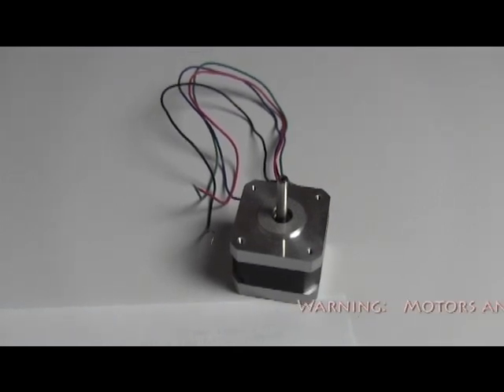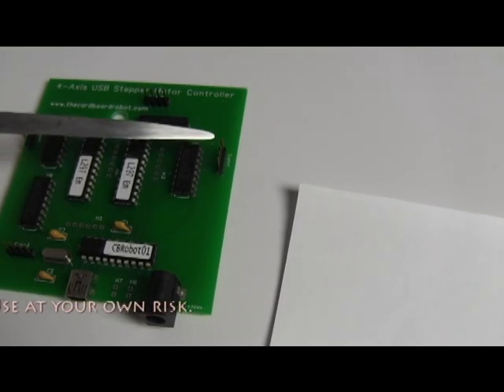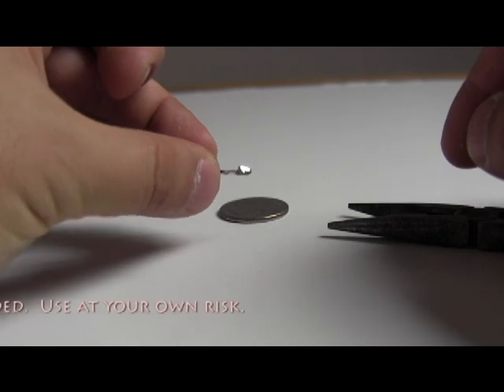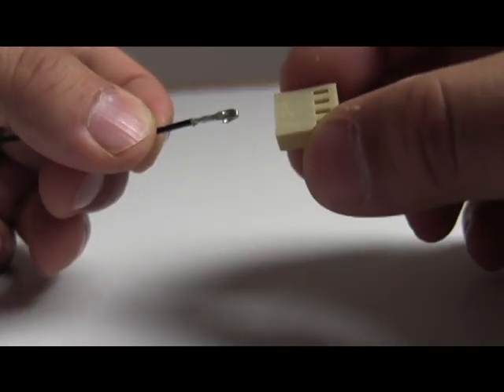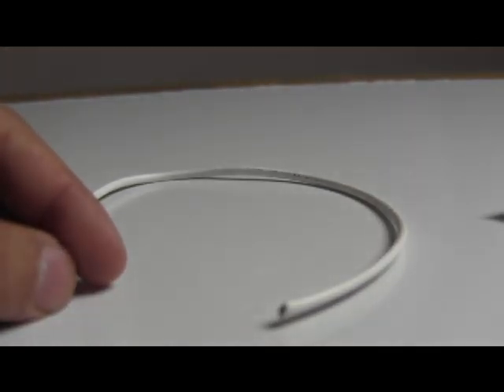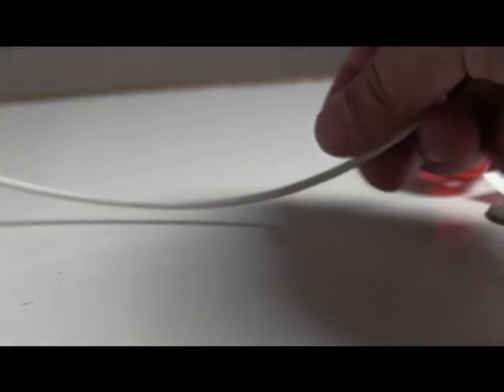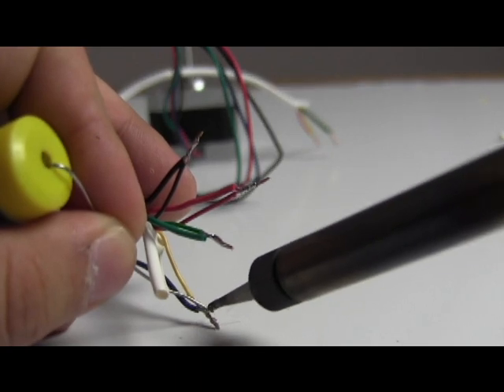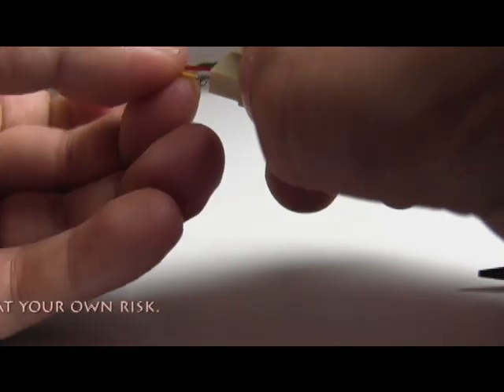02 Connecting motors to board and testing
How to connect stepper motors to Cardboard Robot Motor Controller Board.   How to test the board to make sure all motors are working.